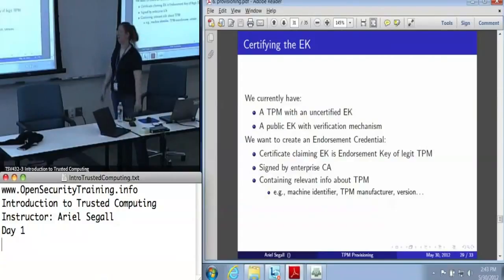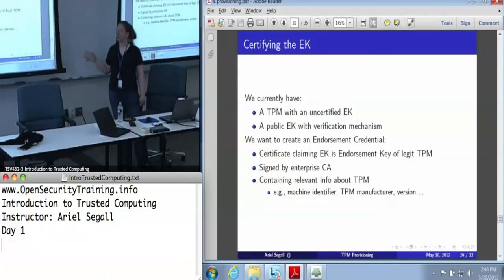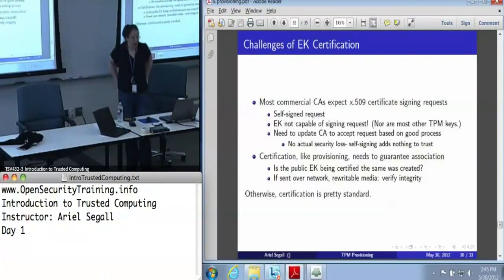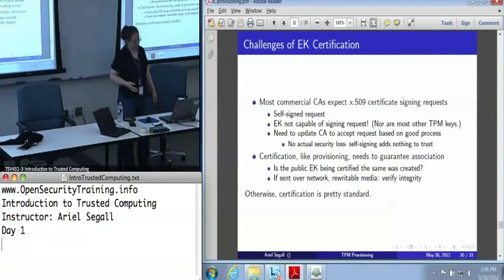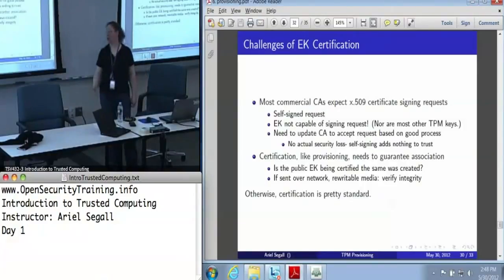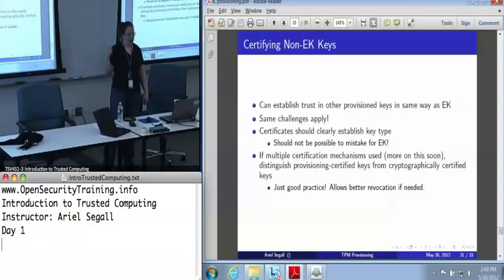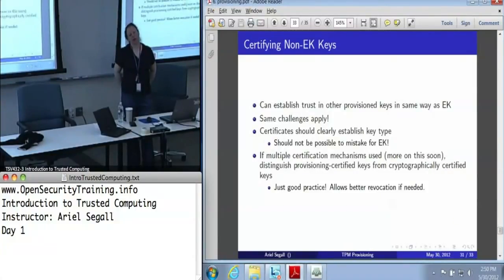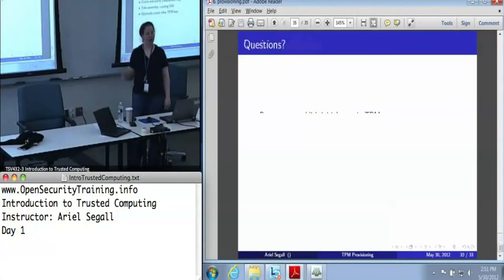OpenSecurityTraining Introduction To Trusted Computing Day 1, part 15)